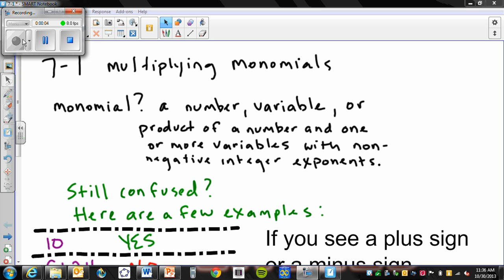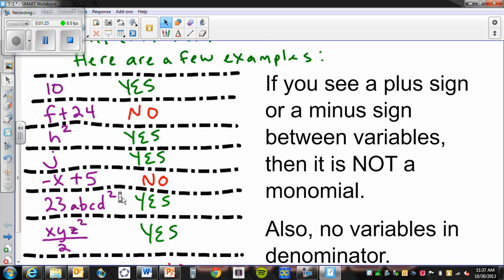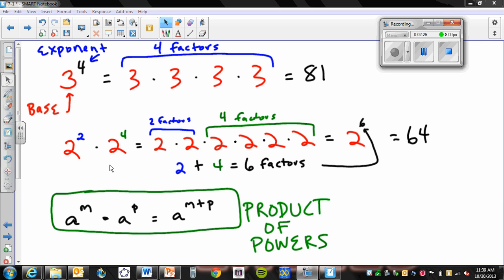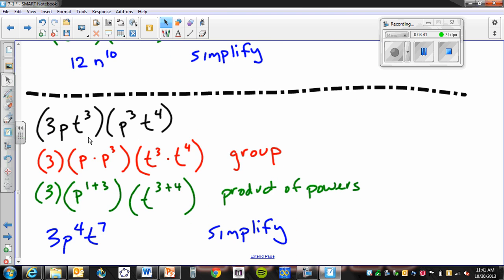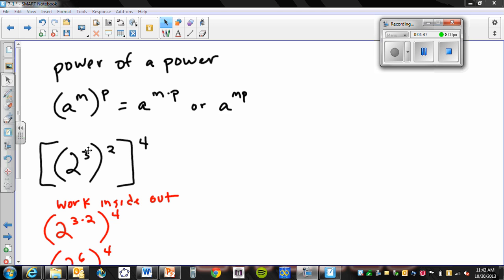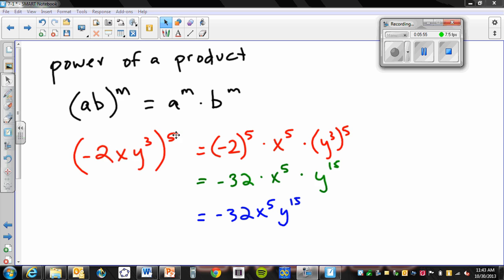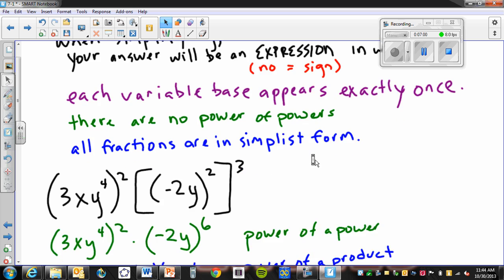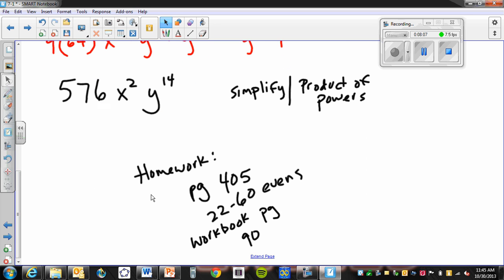7 1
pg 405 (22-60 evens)